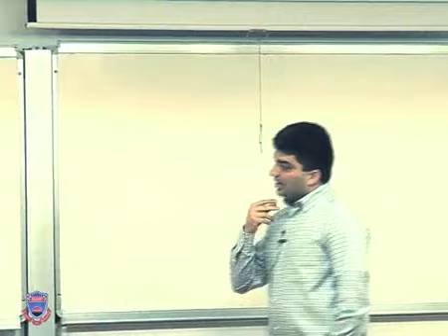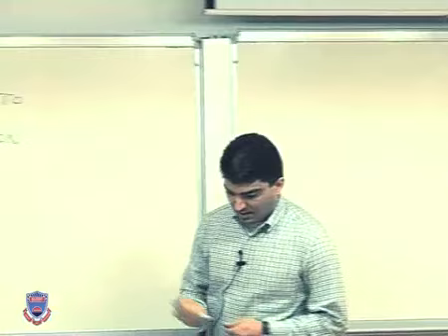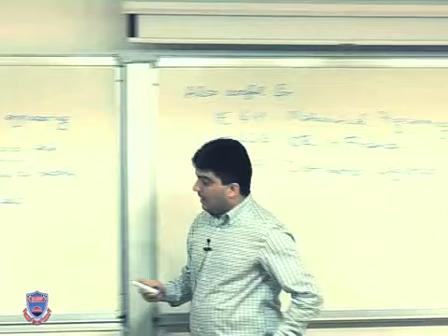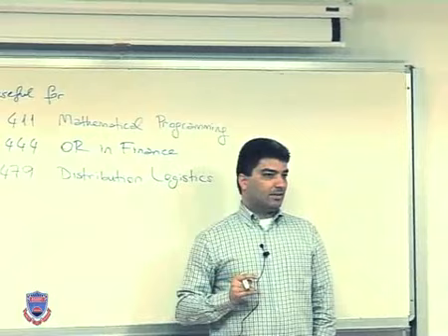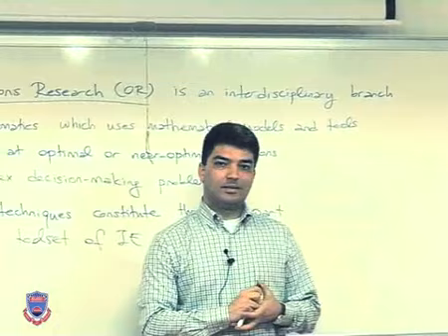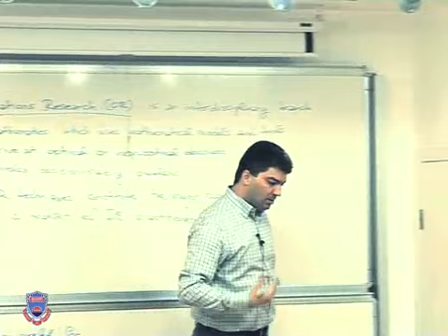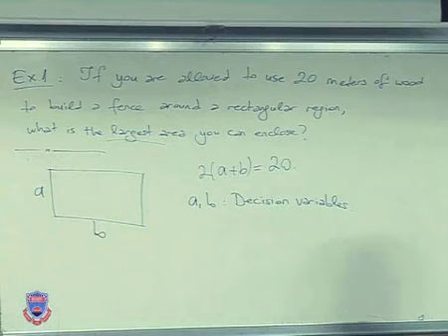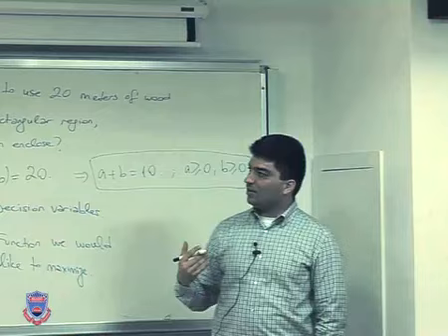IE-202 Introduction to Modeling and Optimization Lecture 01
Basic definitions: Industrial Engineering, Operations Research, Optimization and Modeling